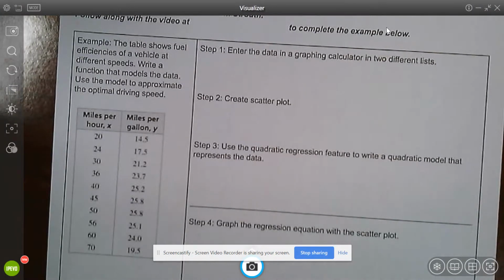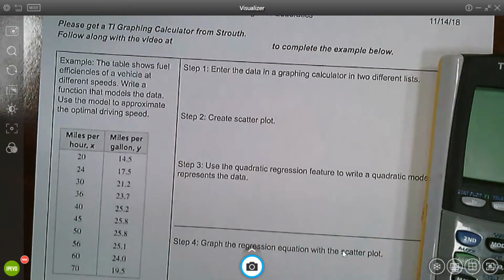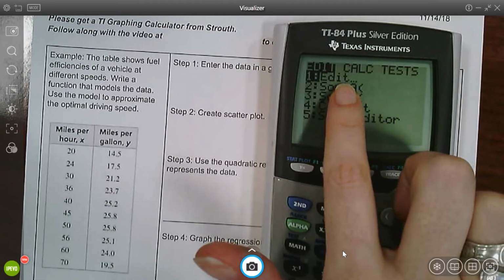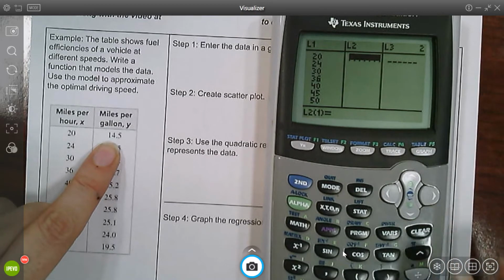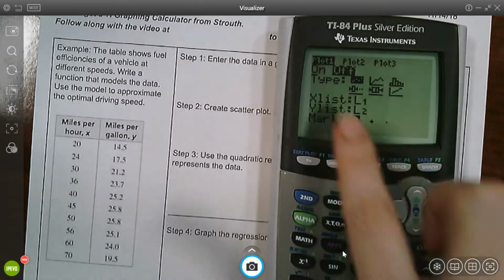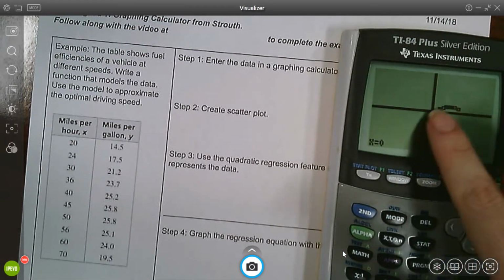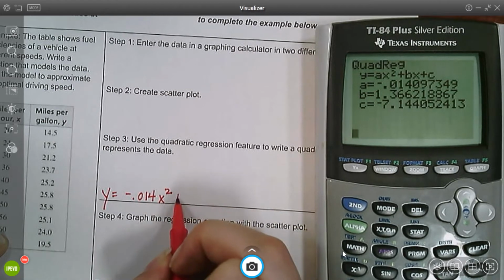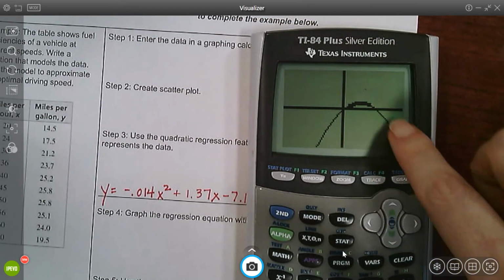Quadratic Regression Part 1 - Edited